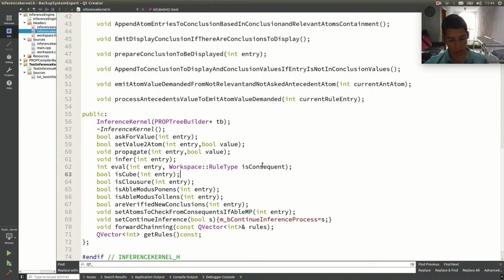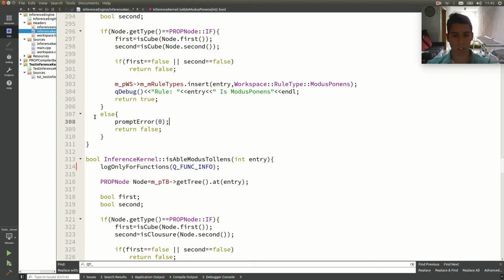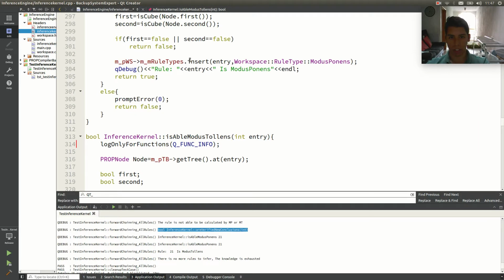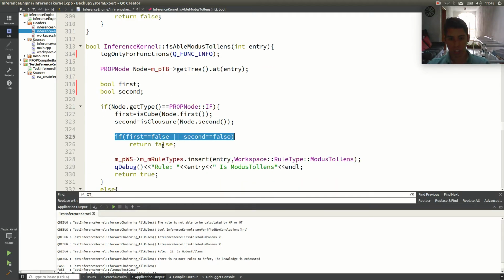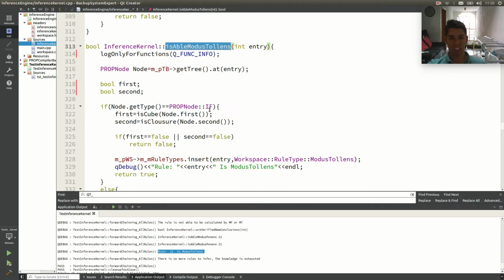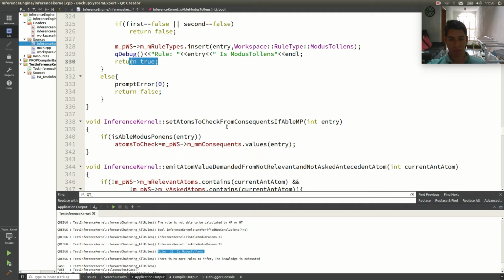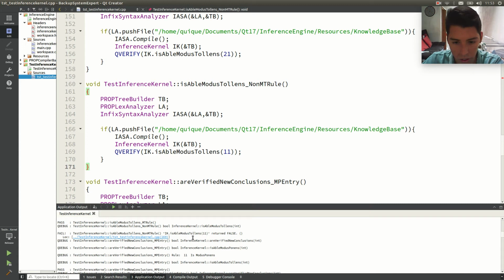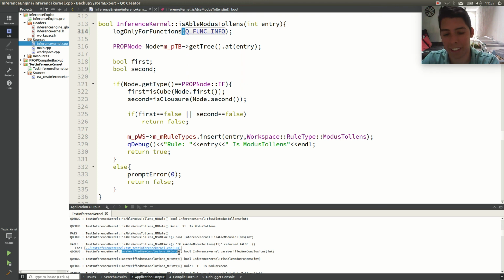Modus Tollens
Developer: Carlo Enrique Hernandez Ibarra